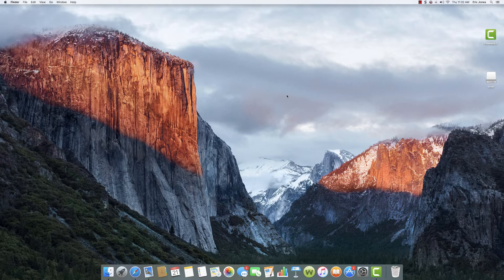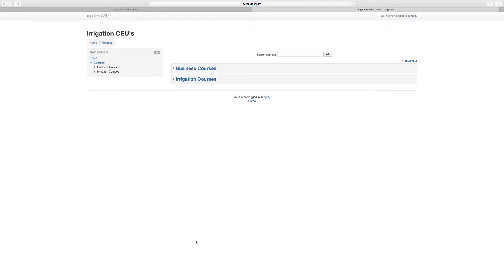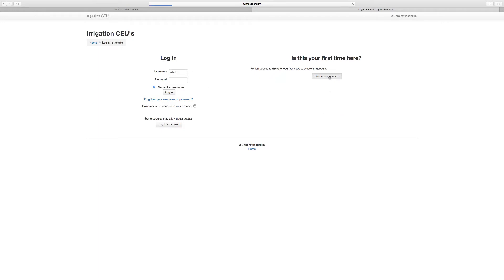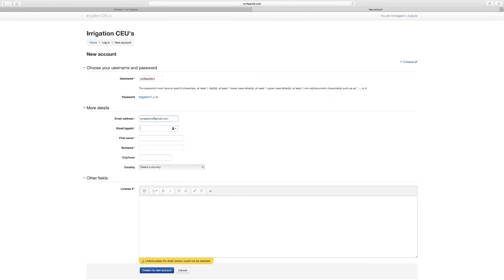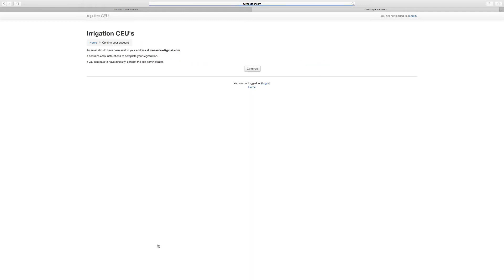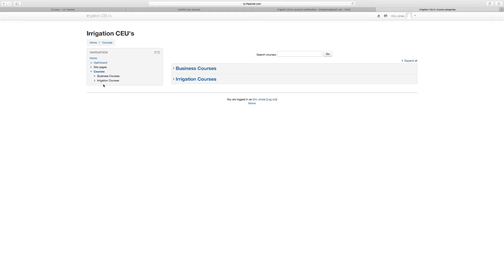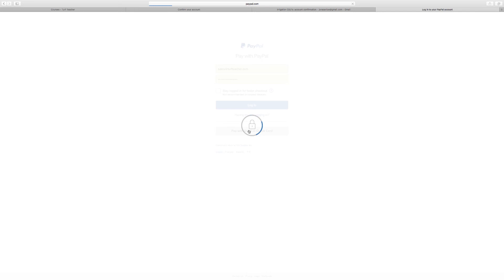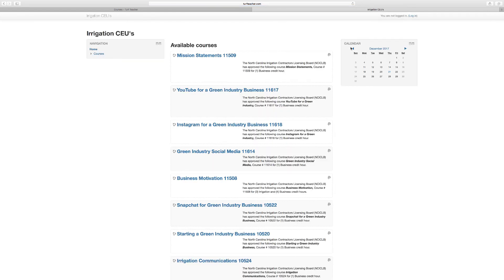Sign Up for Irrigation Classes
This video shows you how to setup your account to take online Irrigation and Business CEU's.